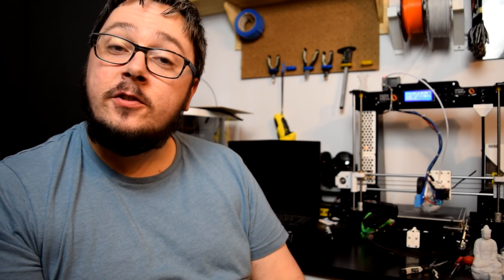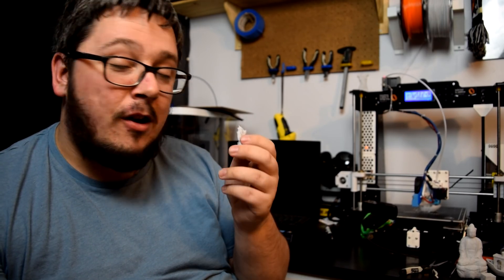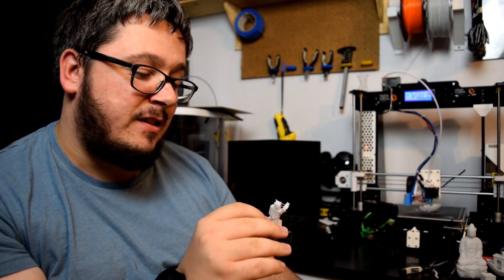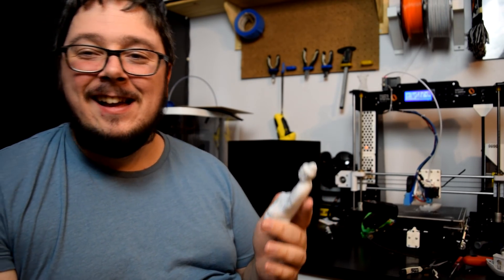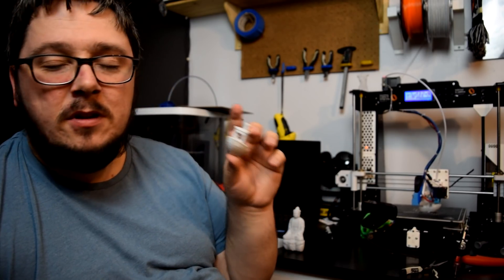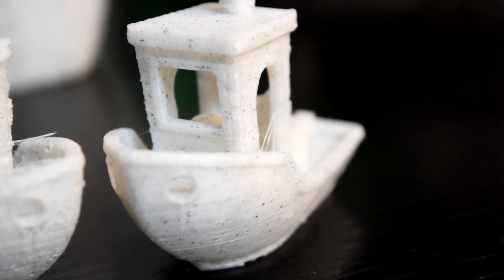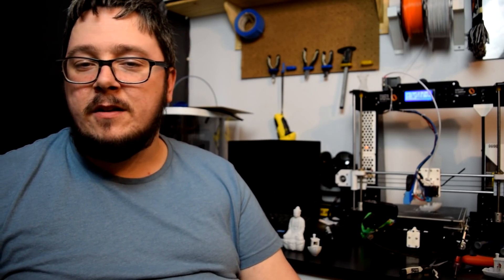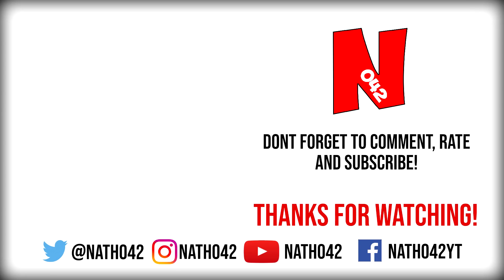Trying out the ZIRO MARBLE 3D Printer Filament - IT LOOKS AMAZING!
Anet A8

Jamie Robinson